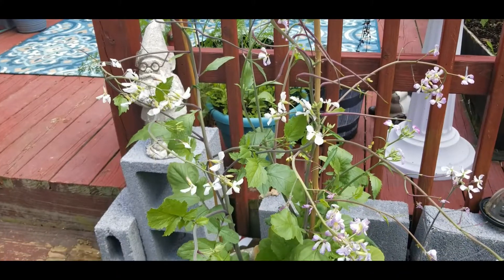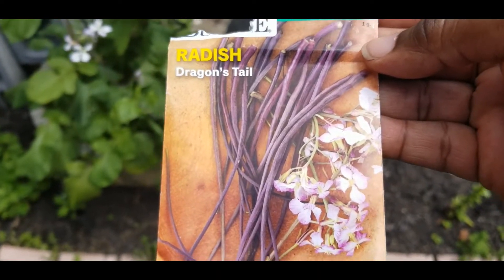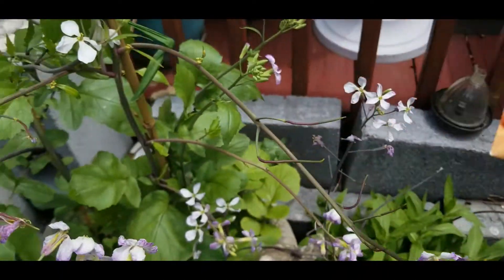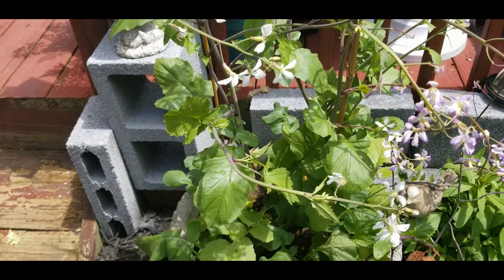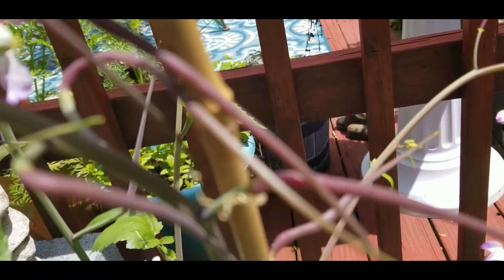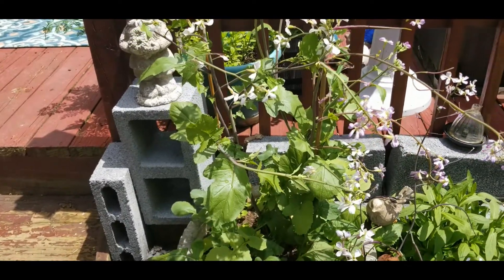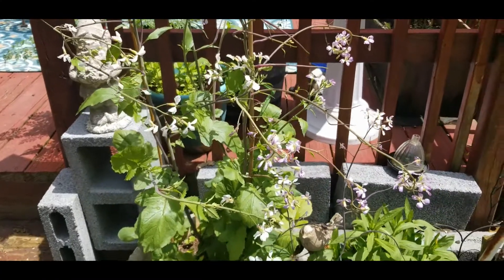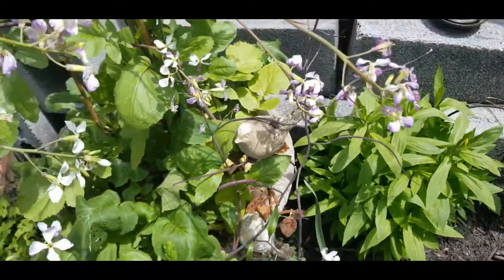Check this out !!!!!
I am so excited about this new plant in my garden.  Do you have one of these.  Let me know down in the comments.

glendora33